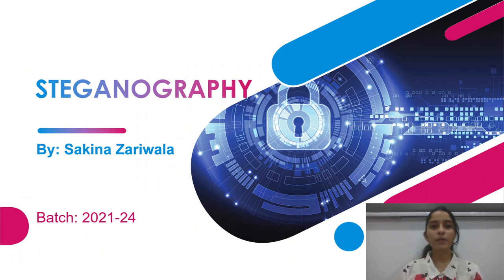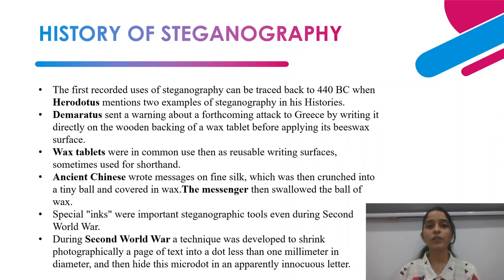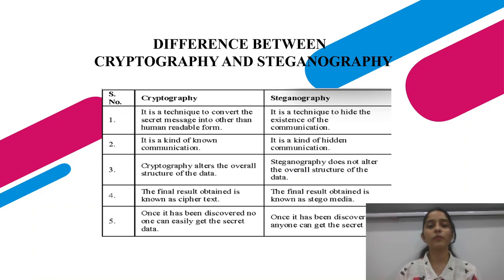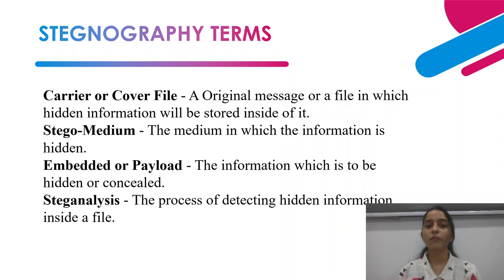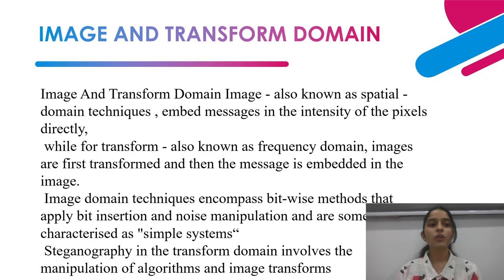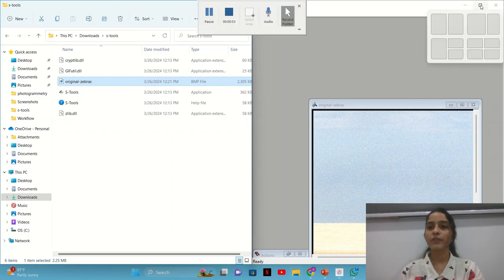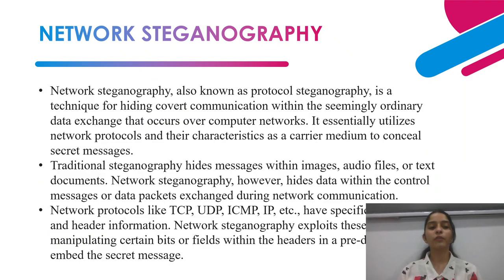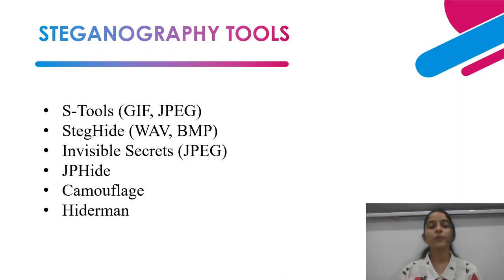" Practical Approach of Steganography " by Ms. Sakina Zariwala, SVIFS, SVVV, Indore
Steganography is the art and science of writing hidden messages in such a way that no one, apart from the sender and intended recipient, suspects the existence of the message, a form of security through obscurity.The word steganography is of Greek origin and means "concealed writing" from the Greek words steganos meaning "covered or protected", and graphy in meaning "writing". "Steganography means hiding one piece of data within another".